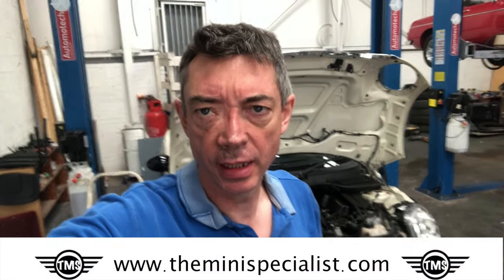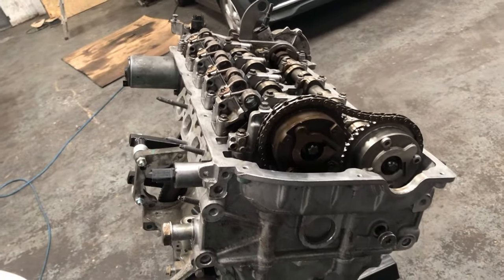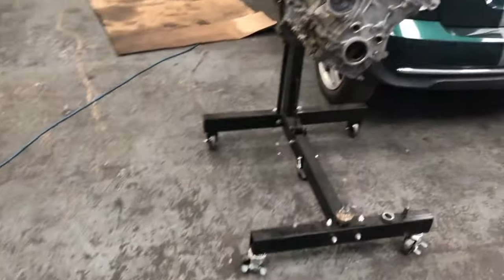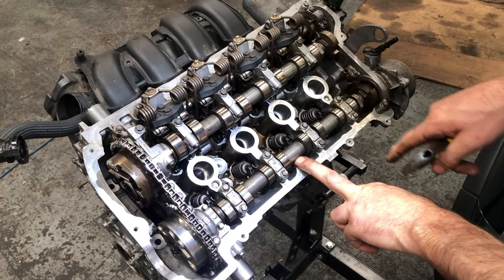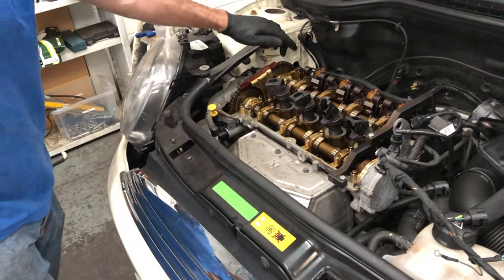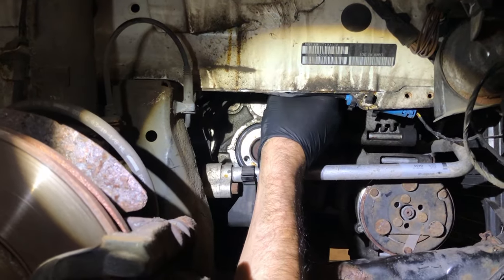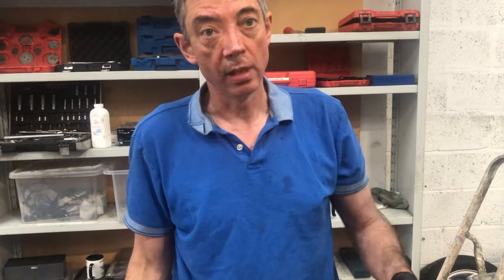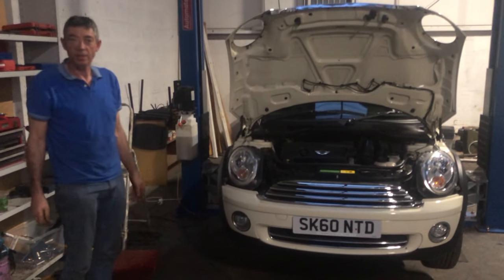BMW Mini Timing Chain DIY Replacement for N12, N14, N16 & N18 engines - The Definitive Guide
Instructional video on how to change the camchain / timing chain on an R56 Minis fitted with the N12, N14, N16 and N18 engine - there are differences in these engines but the procedure is the same for all 4 of them.

In this video, we're diving deep into the process of replacing the timing chain on a Mini Cooper R56, R55, R57, R58, R59, R60 &R61. If you've been hearing that dreaded timing chain noise, it's time to address it before it leads to more significant issues.

What You'll Learn in This Video:

- Detailed step-by-step guide on how to replace the timing chain on a Mini Cooper R56
- Common signs that indicate your Mini Cooper's timing chain needs replacement
- Essential tools you'll need for the job
- Tips and tricks to ensure a smooth and successful repair process

Why This Video is Important:

Timing chain issues are a known problem for Mini Cooper R56, R55, R57, R58, R59 and R60 models. This video provides you with the knowledge and confidence to tackle the repair yourself, potentially saving you hundreds of dollars in mechanic fees.